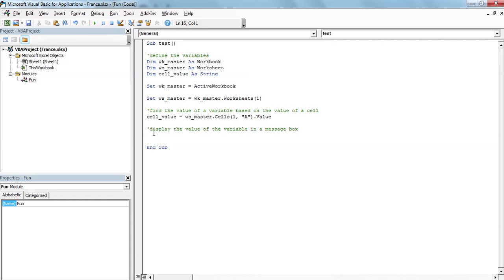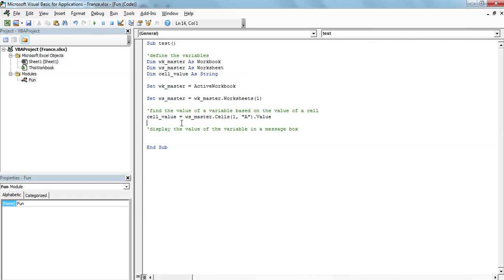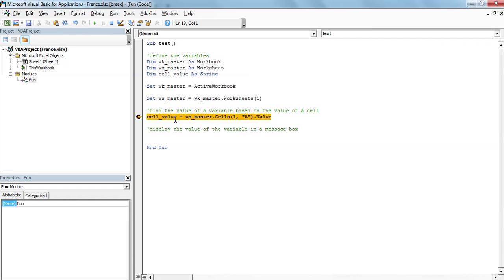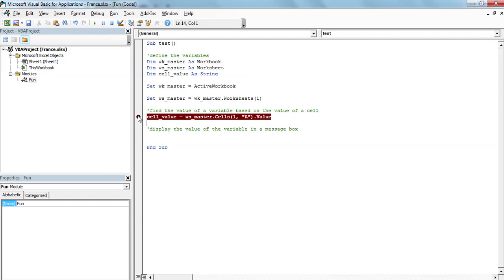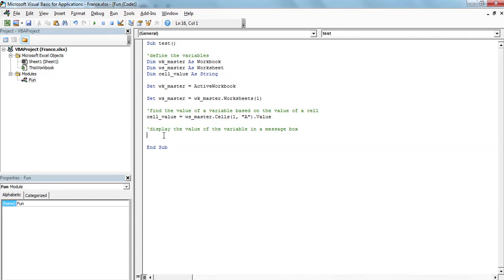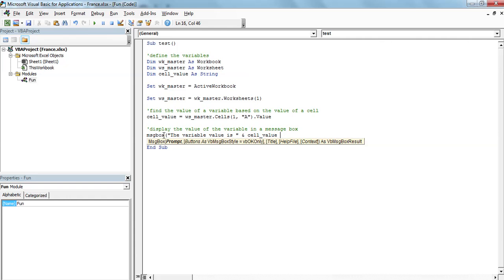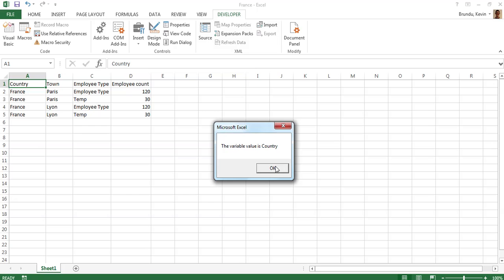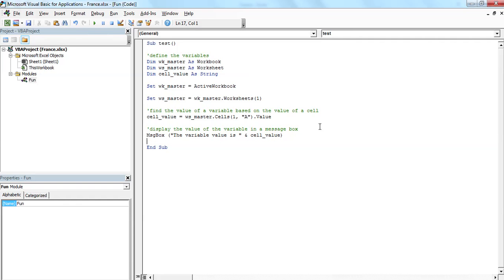VBA in Excel - 103 Read a cell value and display it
Learn how to set the value of a variable from a cell and how to display the information afterward.

MERCI
De regarder mes vidéos,
Pour vos partages
Et vos commentaires !

RENDEZ-VOUS SUR MON SITE INTERNET

Retrouvez y :
- Des fichiers Excel à télécharger gratuitement
- Mes formules clés en main sur Excel avec des fichiers prêts à l'emploi
- Mes services de Consultant Optimisation, Performance et Génération d'idées

AUTRES RESSOURCES EN LIGNE
- Livres publiés
- Cours en ligne sur Udemy :

Suivez toutes les actualités sur mon site internet directement.

DES QUESTIONS ?